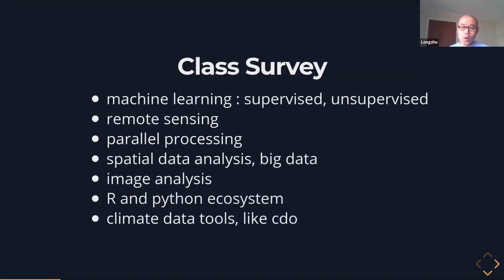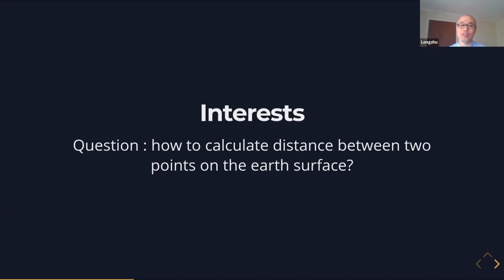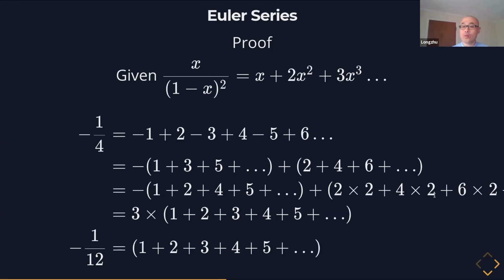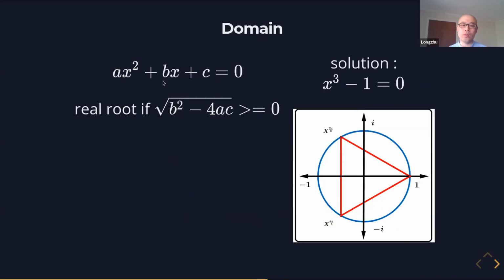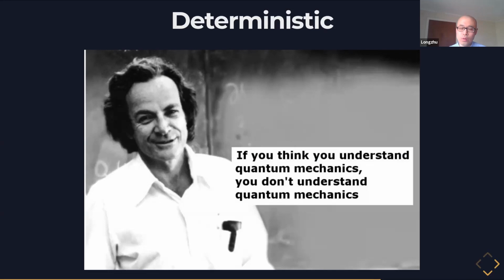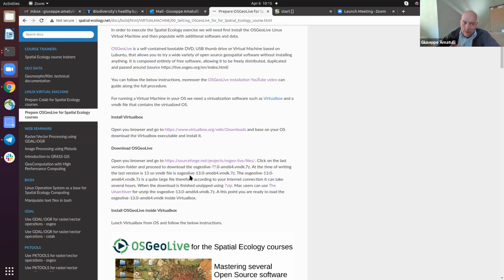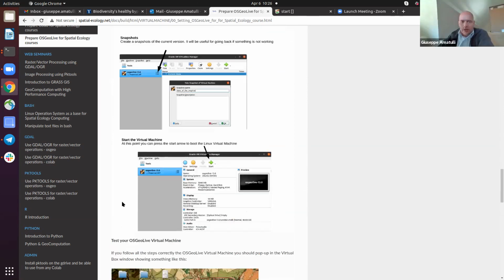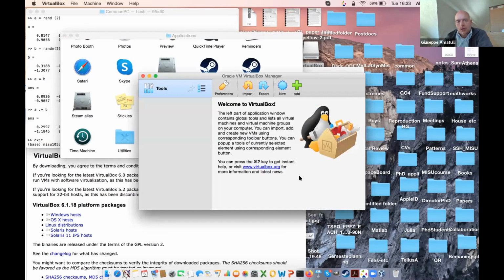Course introduction geomodeling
Longzhu Shen is presenting geomodeling